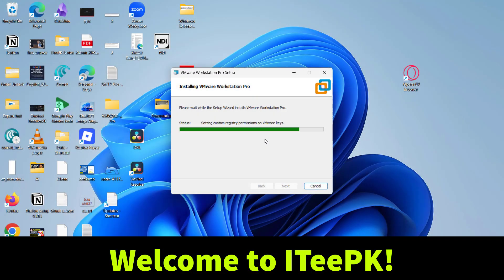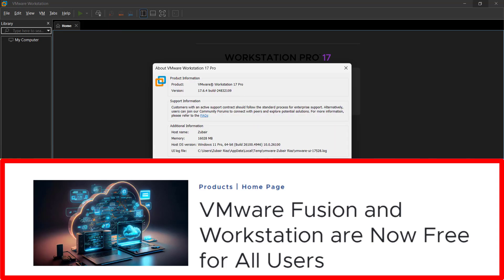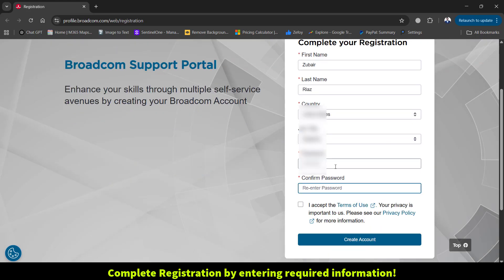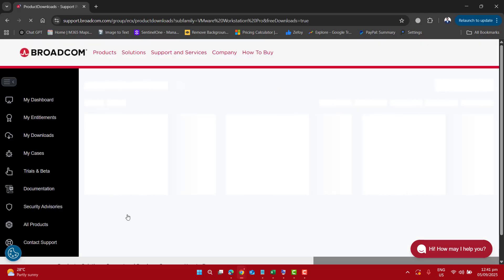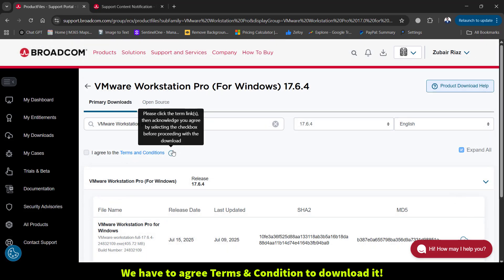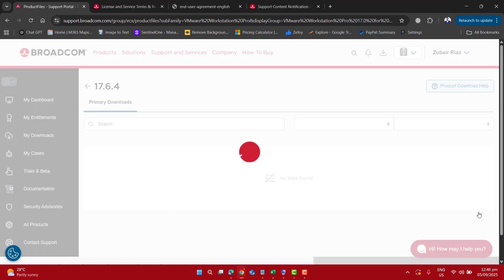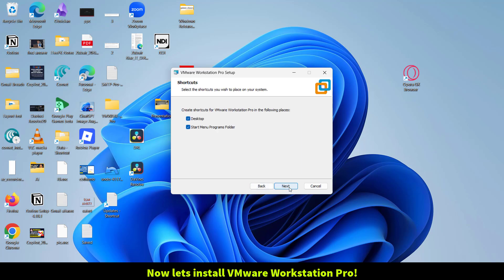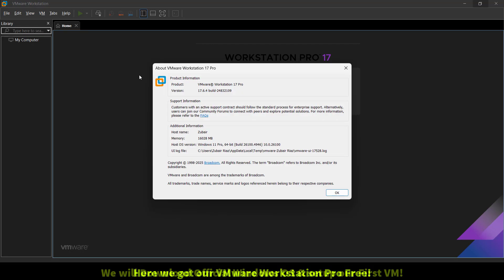How to Download & Install VMware Workstation 17 Pro Free | Best Free Virtual Machine Software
Do you want to run multiple operating systems like Windows, Linux, or macOS on the same computer? In this video, I’ll show you how to download and install VMware Workstation 17 Pro completely free.

VMware recently announced that Workstation Pro and VMware Fusion are now 100% free for everyone — personal, educational, and even commercial use.

With this free virtualization tool, you can create virtual machines, test software, and run multiple operating systems safely without affecting your main system.

✅ What you’ll learn in this video:

How to download VMware Workstation 17 Pro

Installation process step by step

Why VMware Workstation Pro is now free

How this compares to other free virtual machine software like VirtualBox